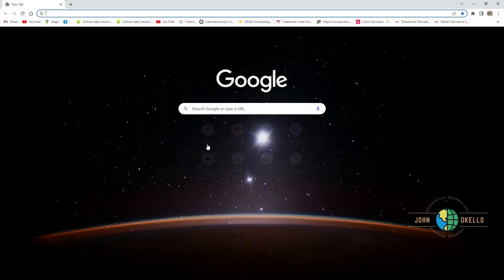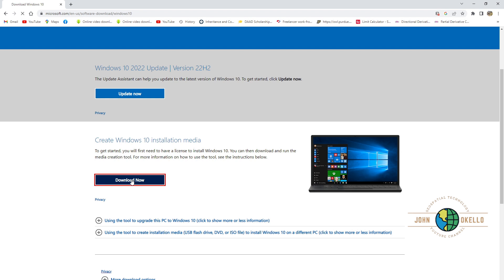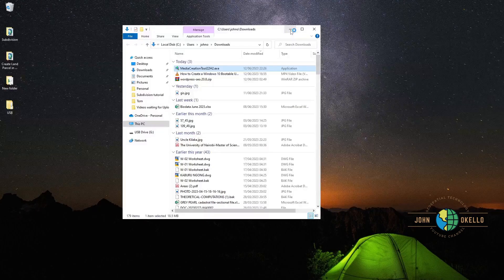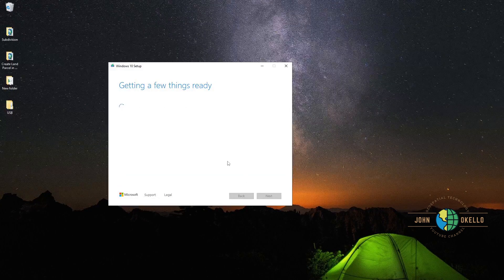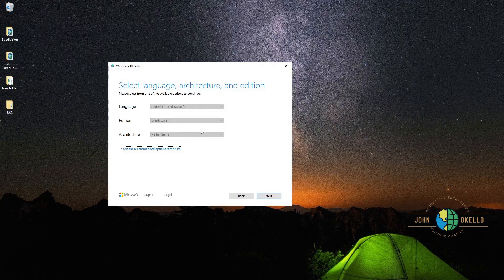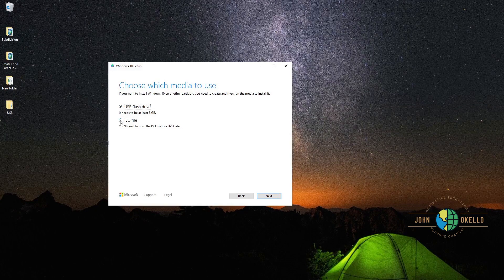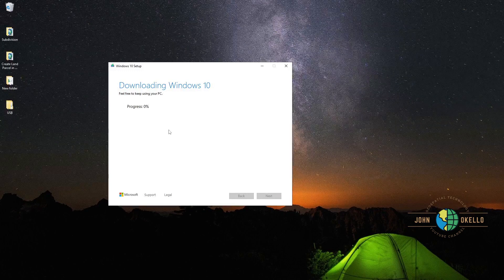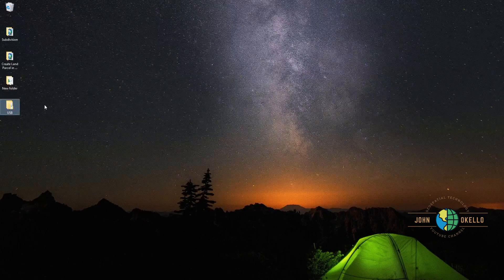How to Easily Create a Bootable USB Drive for Windows 10/11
Are you ready to upgrade or install Windows 10/11 on your PC? In this step-by-step tutorial, I'll show you how to create a bootable USB drive effortlessly. Whether you're tech-savvy or a beginner, this guide will help you prepare your USB drive with the Windows installation files, ensuring a smooth and successful setup.

🔹 What You'll Learn:

a. How to download the Windows 10/11 ISO file
b. How to use tools like Rufus to create a bootable USB drive
c. Important tips to avoid common pitfalls

🔹 Why Create a Bootable USB Drive?

A bootable USB drive allows you to install or upgrade Windows on your computer without needing a DVD. It's faster, more convenient, and works with most modern PCs that lack a DVD drive.